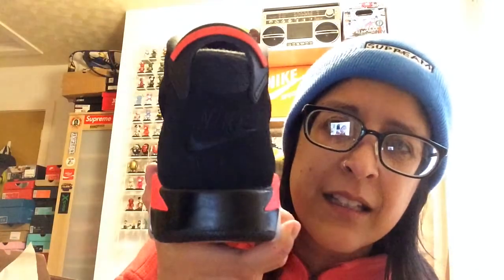STREET WEAR UNBOXING - STOCK X AND NIKE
Phone booth and sticker bundle ( Supreme, skate and All About Nat sticker pack)

Instagram (vintage and street wear):  @allaboutnat_
Instagram (Hiking):  @scribble_designs